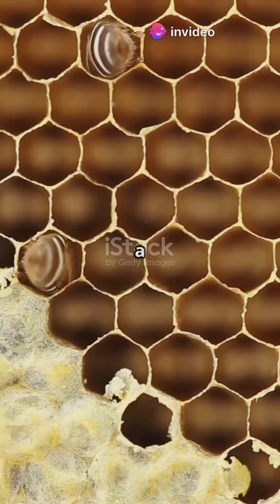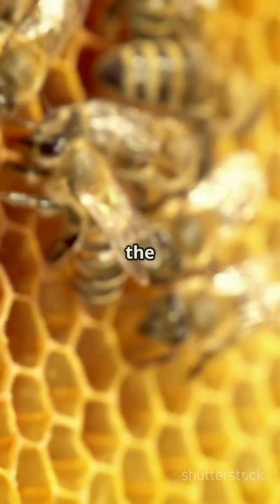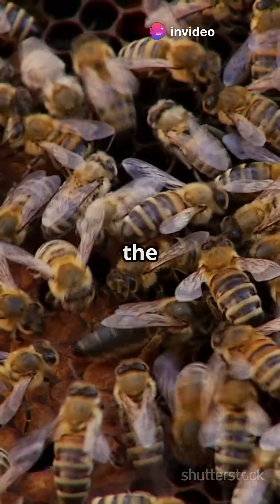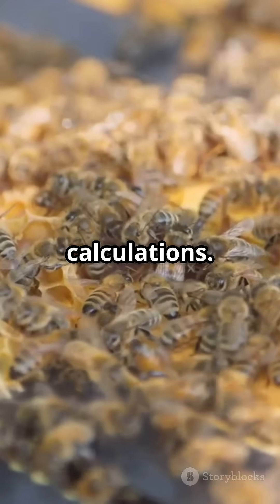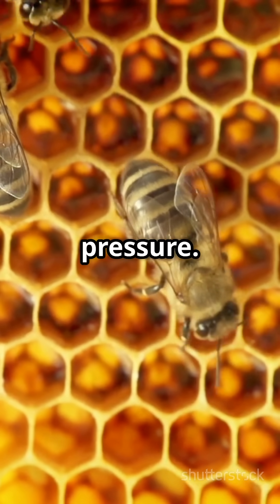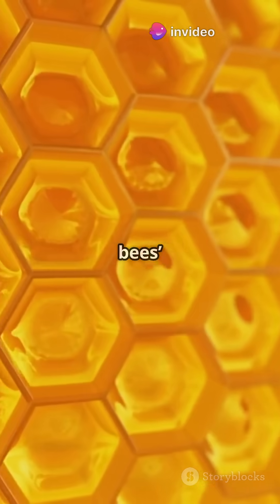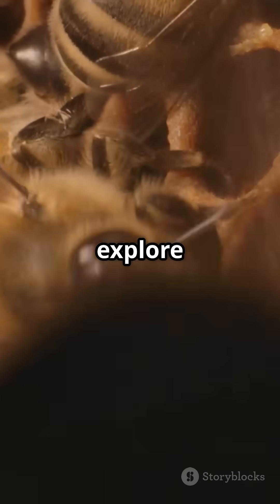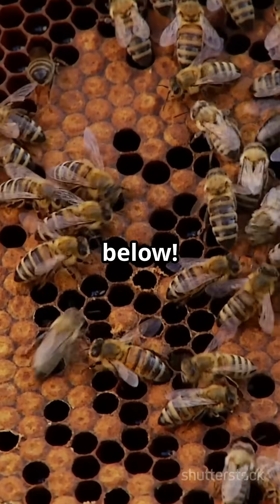How bees build perfect hexagons—and why it’s more genius than it looks.